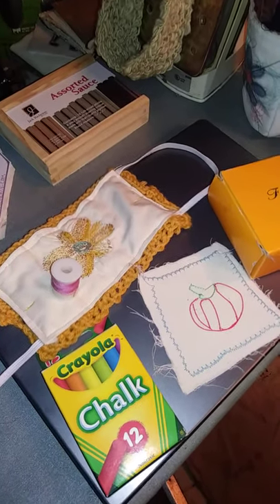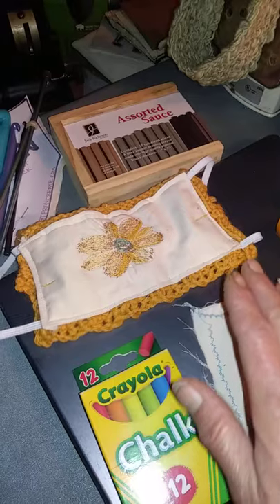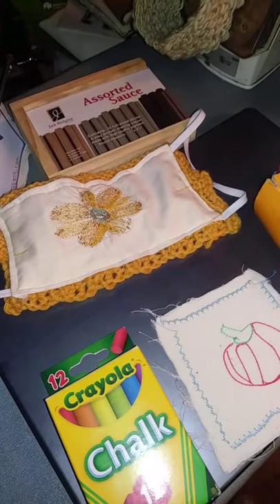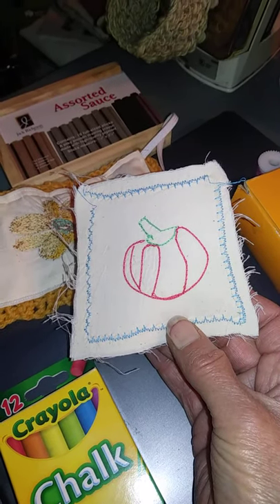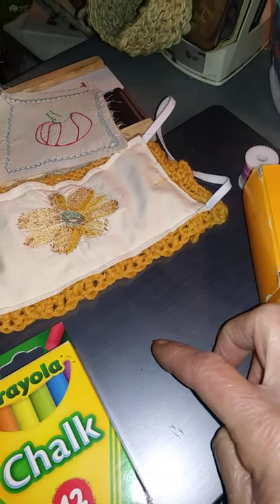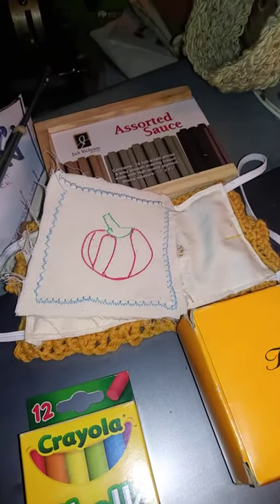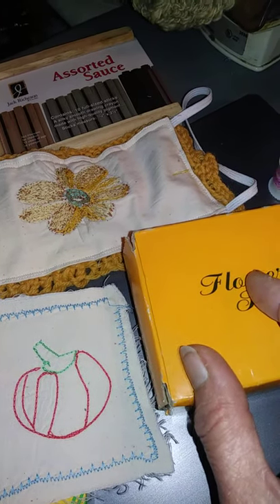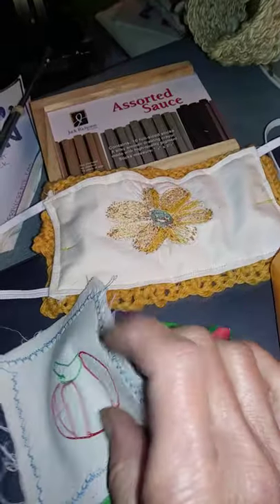Landscape Design on Fabric and One Mask Idea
I am switching from vintage and professional products to black thread and a flower foot for landscape design. This is also an idea for a child's face mask. The flower foot attachment I mention can be found